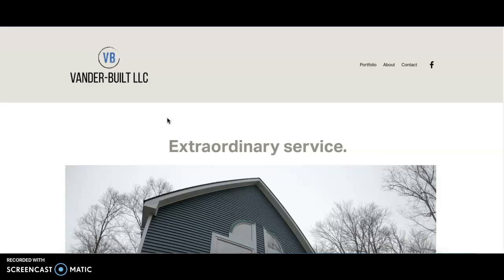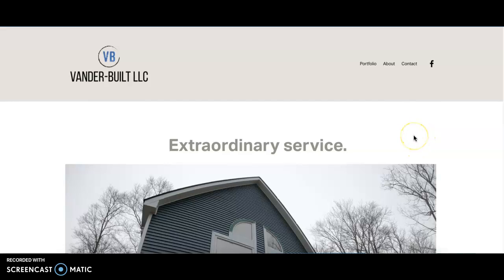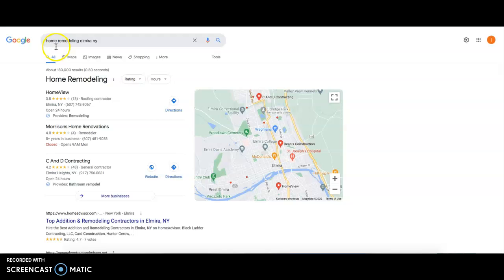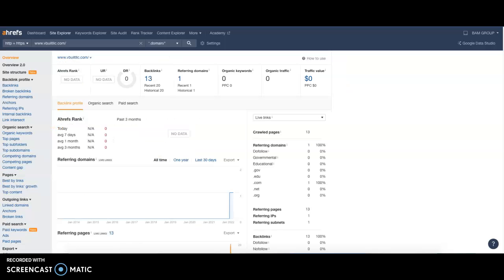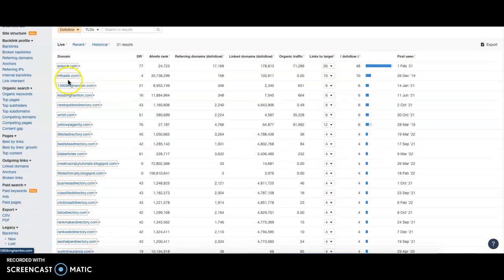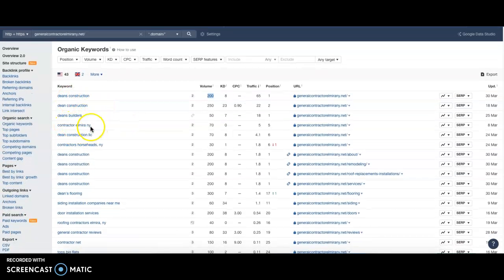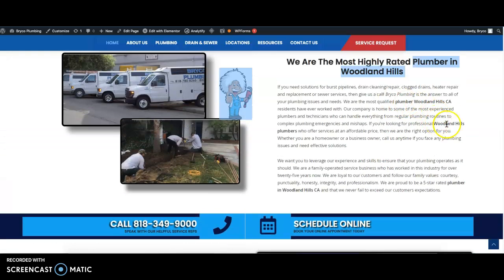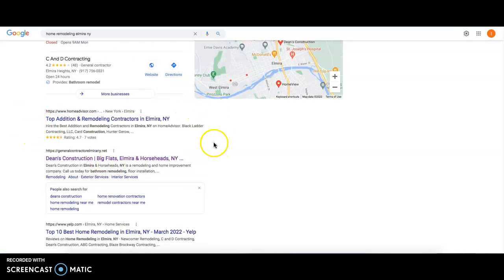Vander-Built LLC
Lee shows Vander-Built LLC, out of elmira NY, how to out rank the competition in his area with a proper website build.